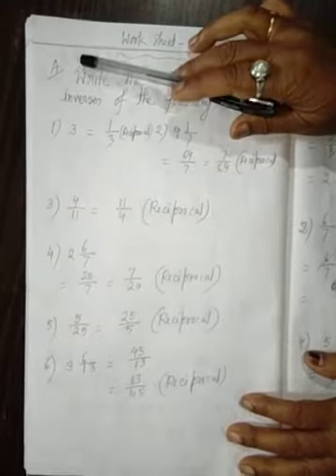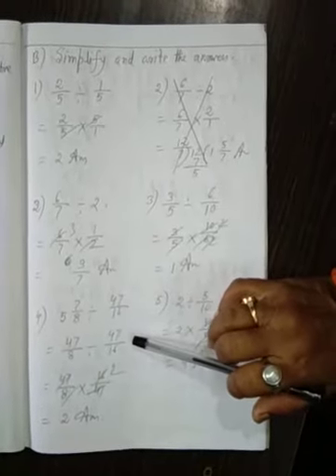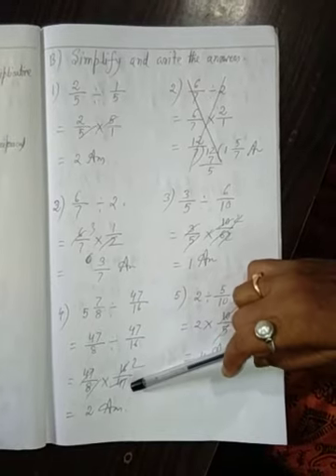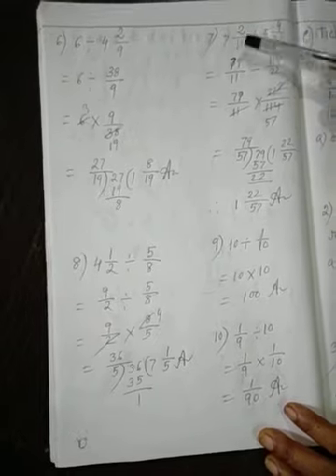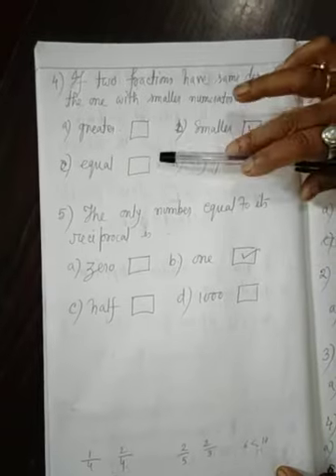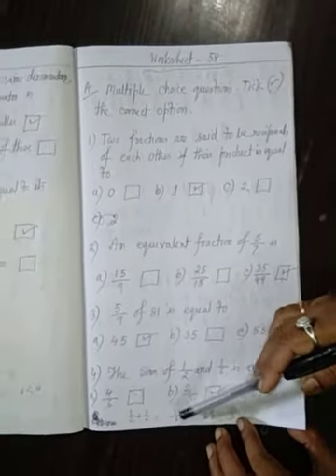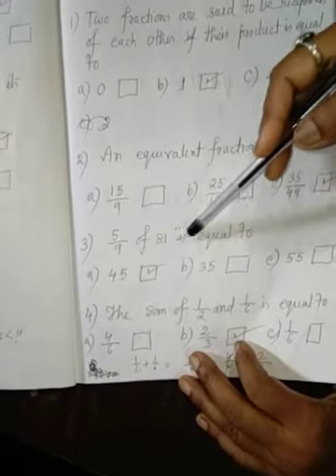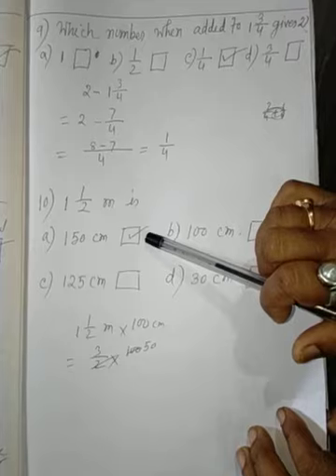July 8, 2021